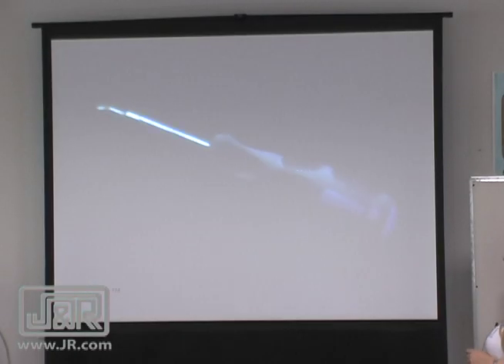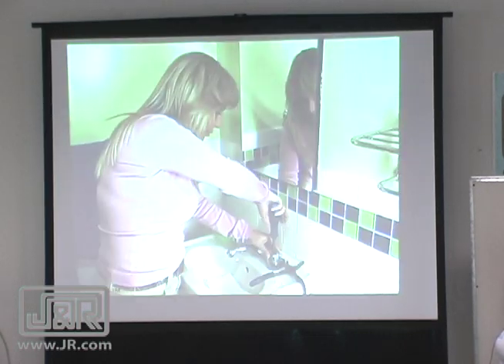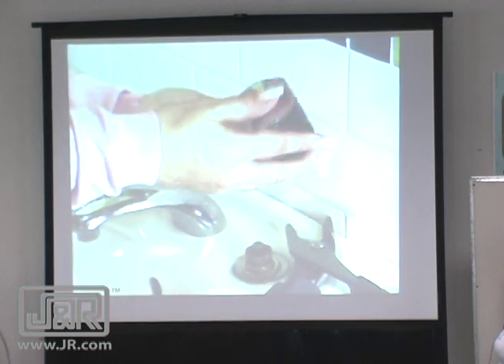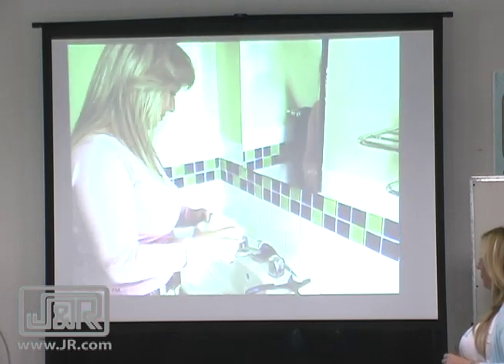Home repairs in the bathroom by Barbara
J & R Music World demo teaches how to fix a leaky  faucet, hang a towel bar, retrieve jewelry  from a drain and more.  It's easy and you will save time and money.  No need to call the plumber or call your next door neighbor.  Do It Yourself made easy with Barbara K.